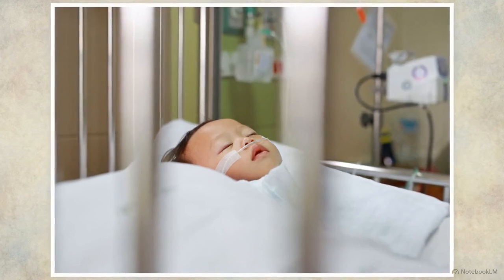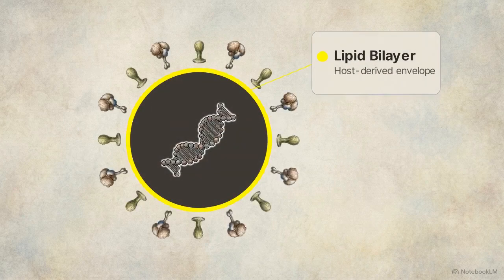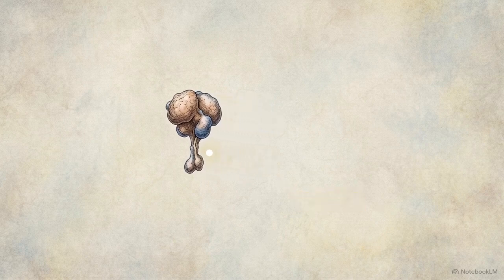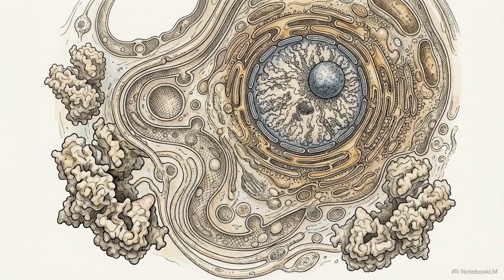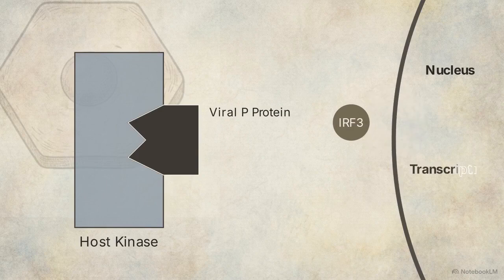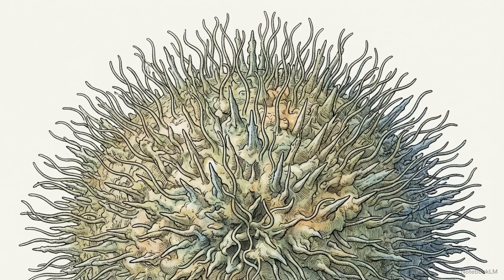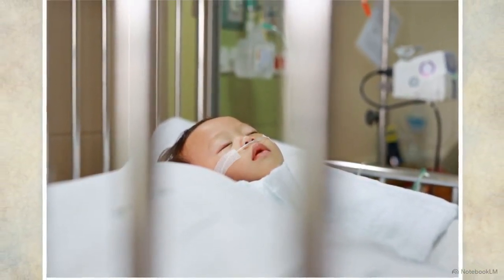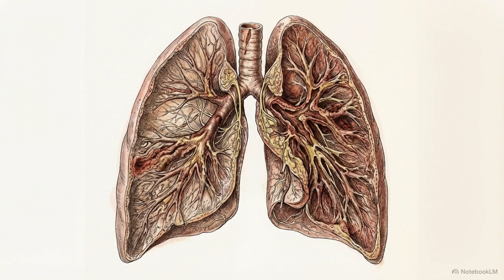HMPV: Master of Molecular Deception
Understanding The  Origins and Impact of Human Metapneumovirus.

  Human Metapneumovirus (HMPV), a highly infectious respiratory pathogen identified in 2001 that is closely related to RSV. The sources detail how the virus uses molecular mimicry to trick immune cells and hijack cellular transport systems, specifically through its attachment and fusion proteins. While HMPV is not oncogenic and does not cause cancer or establish latent infections, it is adept at suppressing interferon responses to evade early detection. The infection can lead to significant physical complications, such as bronchiolitis, mucus plugs made of dead epithelial lung cells, and potential long-term airway hyperreactivity or asthma. Furthermore, the documents explore how the virus's structural similarities to host proteins may trigger autoimmune reactions or bystander activation, causing the immune system to inadvertently damage lung tissue. In summary, the research highlights HMPV's sophisticated mechanisms of entry, its seasonal transmission patterns, and its complex interactions with the human immune system.
     The concern with HMPV molecular mimicry is that the immune response generated against these viral motifs might cross-react with:
Myelin Basic Protein (MBP): There is ongoing hypothetical research into whether HMPV or RSV motifs could trigger cross-reactivity with nerve sheath proteins, though this is much more commonly associated with viruses like Epstein-Barr (Known to cause MS).  For medical advice or diagnosis, consult a professional.